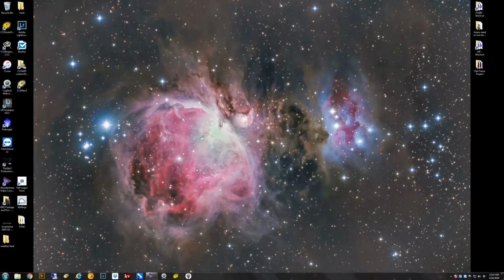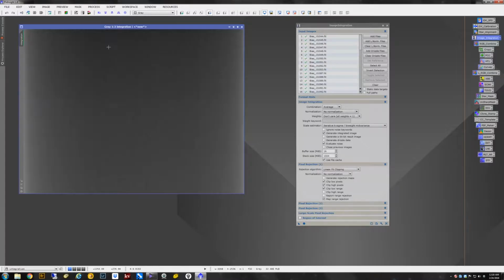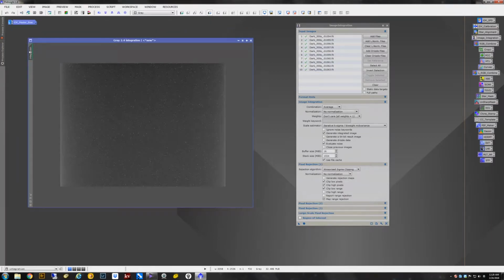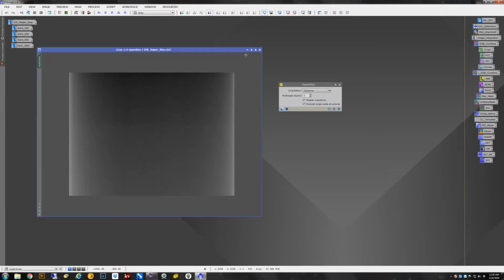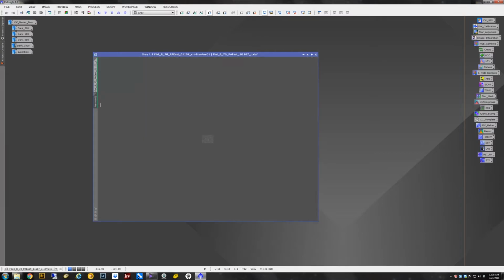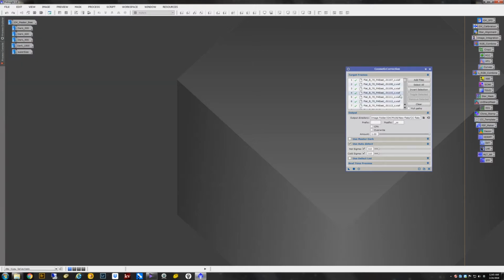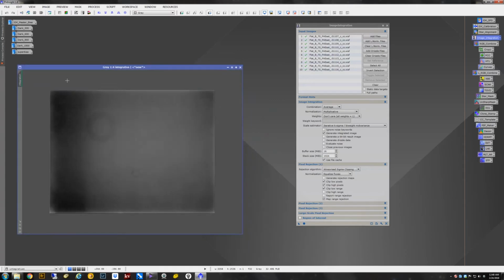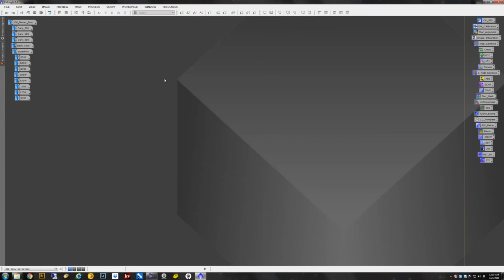Lets Make Master Flats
Test Tutorial 1st  part of my astrophotography pre-processing work flow using PixInsight.

Note: My methods may not be the best way to do things.